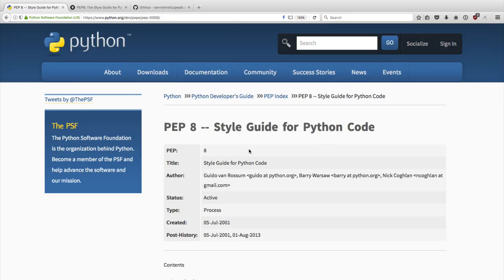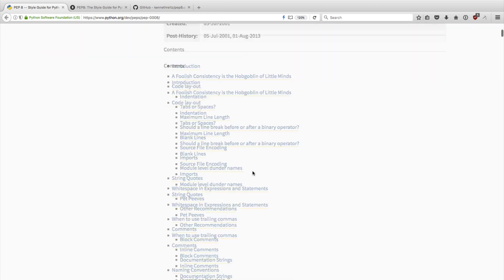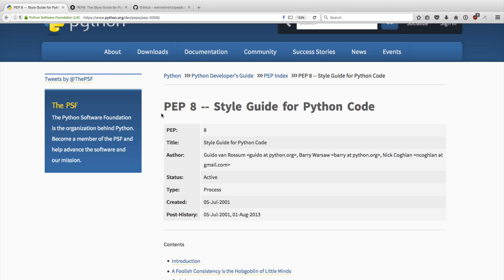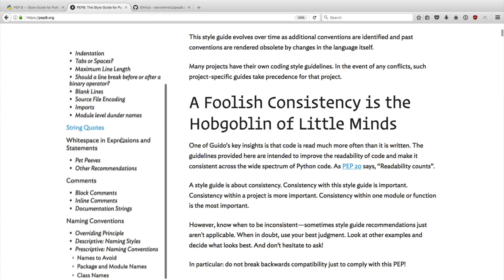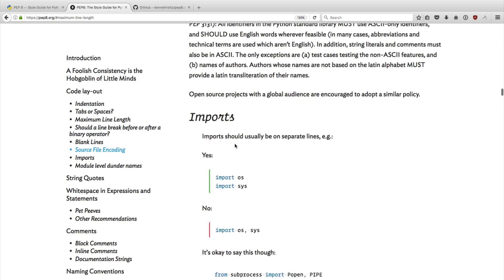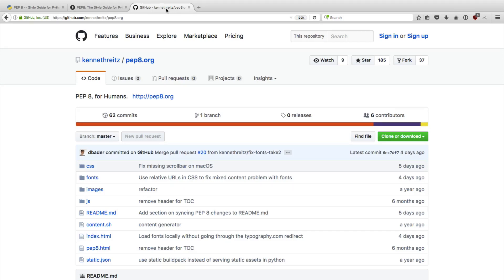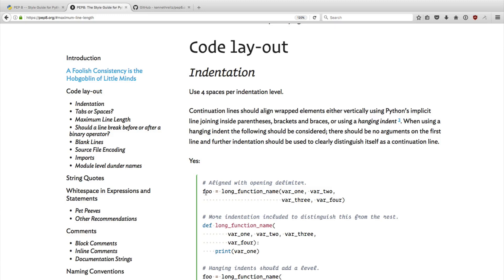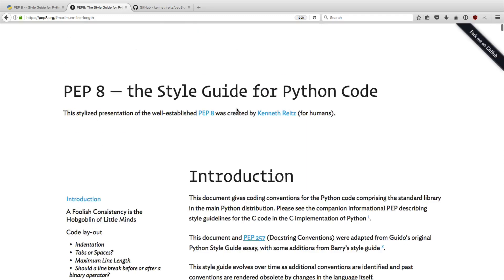pep8.org — The Prettiest Way to View the PEP 8 Python Style Guide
PEP 8 is the most popular code style guide for Python. It's widely known and used by the Python community. If you're looking for formatting advice on your Python code, look no further. It's a good time investment to spend a few hours reading through PEP 8 and learning how to apply its recommendation to your own projects.

A common challenge with applying PEP 8 is that the original web page on python.org for it is kind of difficult to read—for example there's no code highlighting or a persistent table of contents you can use to navigate around.

pep8.org is a project that aims to change this. It's a "nicely formatted" version of the original PEP 8 document with the goal to make this wonderful Python style guide more accessible and easier to share.

pep8.org is an open-source project that was started by Kenneth Reitz, the creator of Requests and many other popular Python packages. I was happy to bump into Kenneth at PyCon 2017 (because he's one of my personal "Python heroes") and in the course of that I became a co-maintainer for pep8.org and brought it up to date and made some small fixes to the website over the last couple of days.

In this video you'll see how pep8.org can help you write cleaner and more beautiful Python code that follows the PEP 8 community style guide.